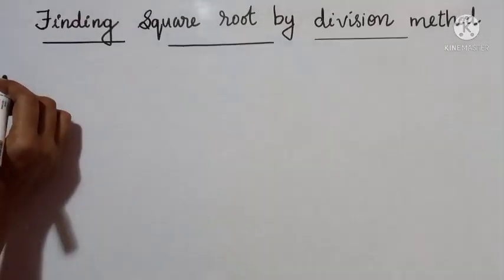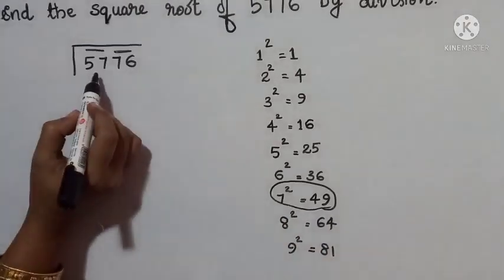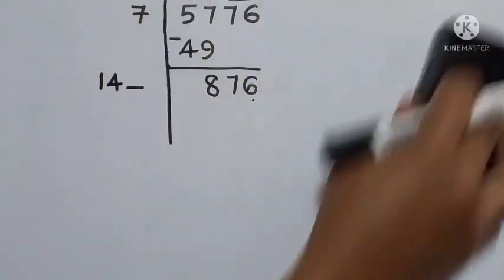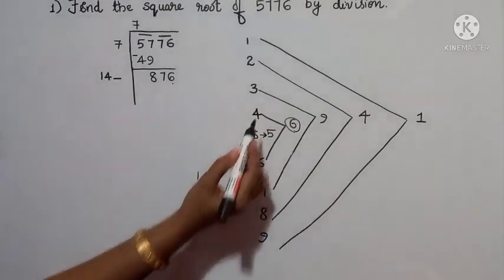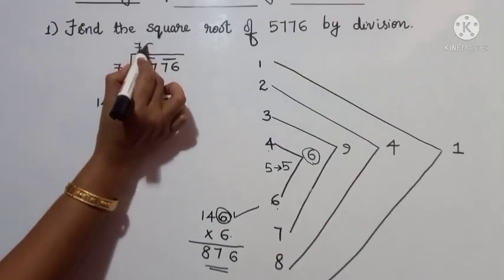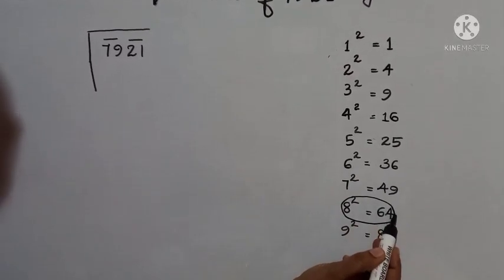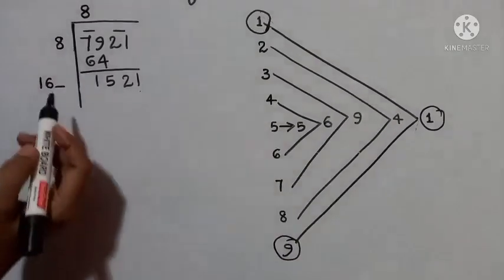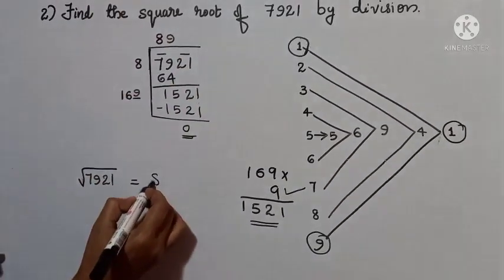Finding square root by division : Long division method (easy method) Class 8 # Symphony of Maths #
NCRT
     CLASS VIII